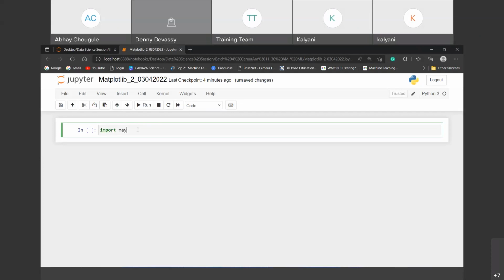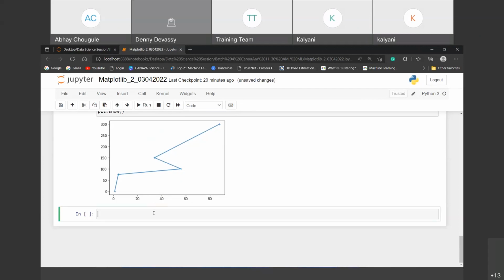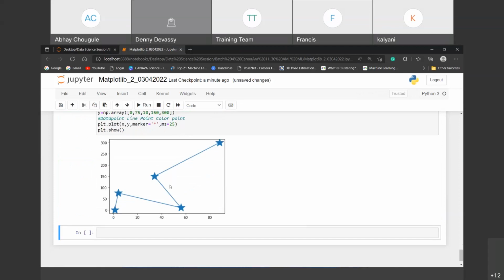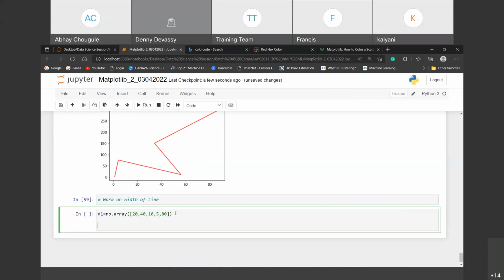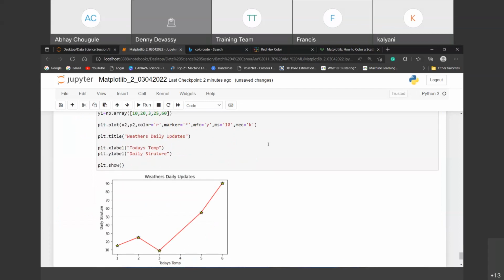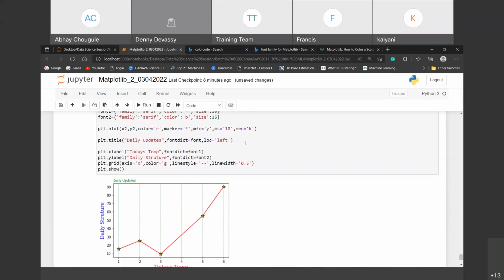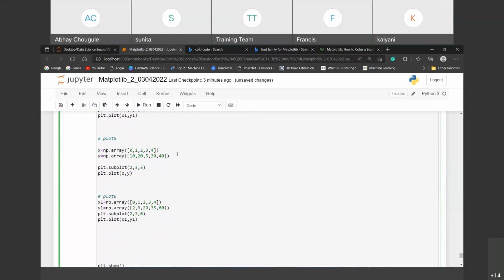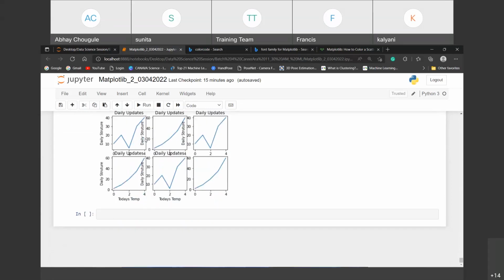Post Graduate Program In Data Science | Live Virtual Class | Lesson 38